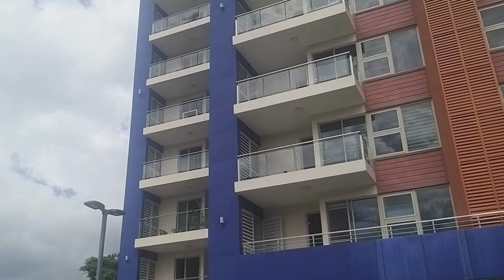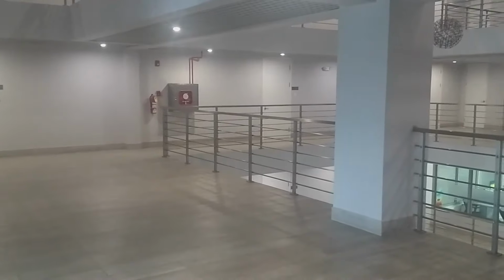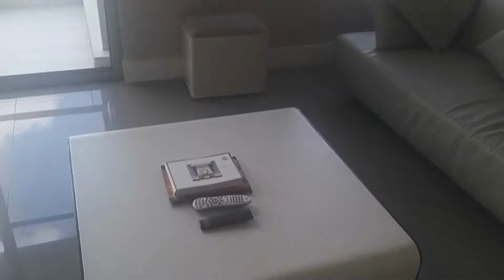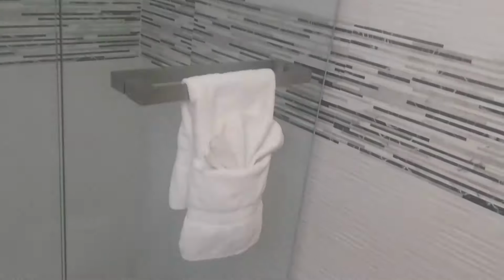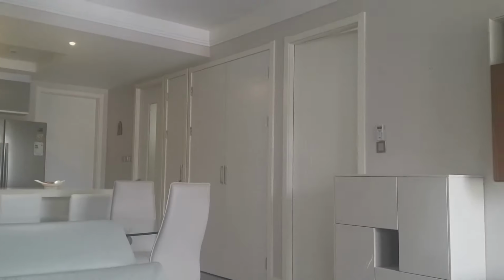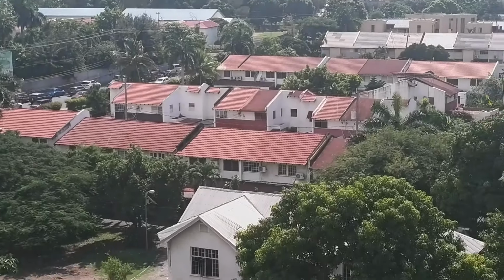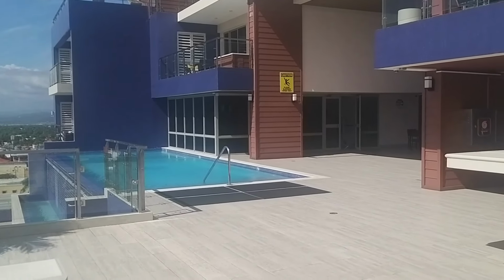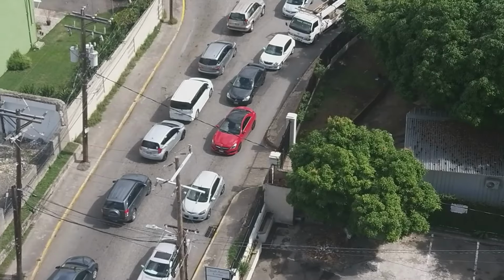INSIDE A ULTRA LUXURY AIRBNB || 20 SOUTH APARTMENT COMPLEX || EXCLUSIVE TOUR || KINGSTON || JAMAICA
The aim is to review and showcase:
*New Developments
*New Construction
*Fun Places